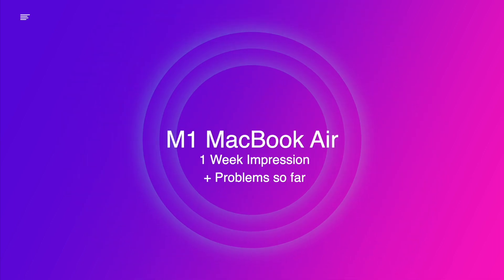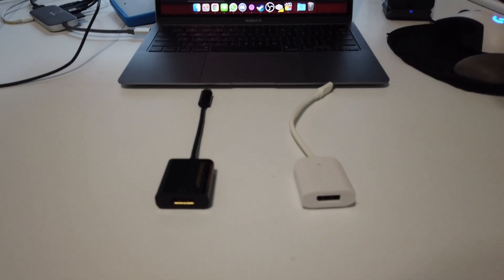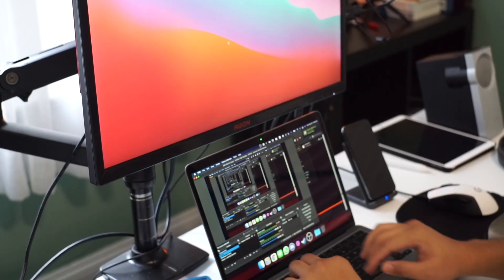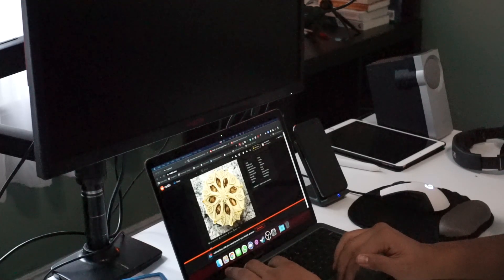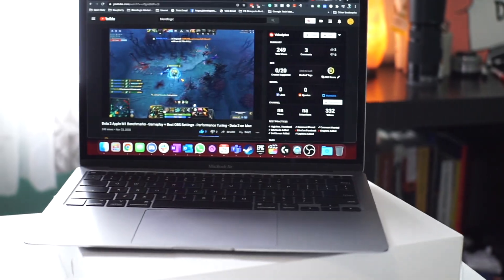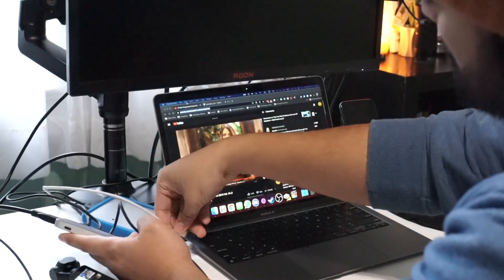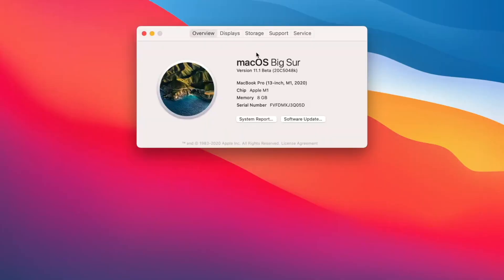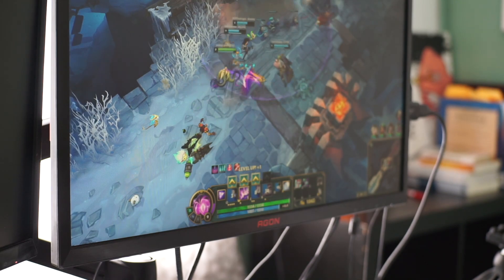2020 M1 MacBook Issues & Problems - 1 Week Impressions as Daily Driver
TLDW:
- Still having inconsistent DisplayPort connection with 2K 144hz Monitor
- Power Supply inconsistencies (doesn't detect sometimes -- thus also doesn't load into Clamshell mode)
- Displayport Aspect Ratio issues with Games (HDMI workaround needed)
- Dongles disconnect peripheral when disconnecting Power Supply (though happens with any Mac)

In this video, I give my impressions of using the M1 8GB Macbook Air as my daily driver. I focus specifically on the small quirks and issues that have slowed down my workflow and share them with you in this video.

This will specifically be covering the M1 Macbook Issues

Bookmarks
0:00 Introduction
0:35 DisplayPort + Monitor Issues
2:00 Aspect Ratio Issues
4:00 Crossover/ Windows Capability